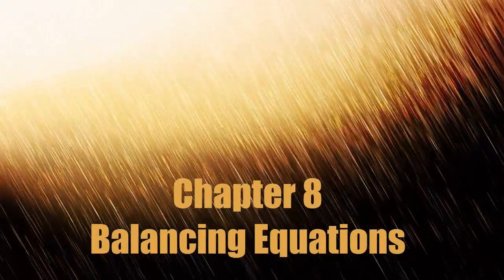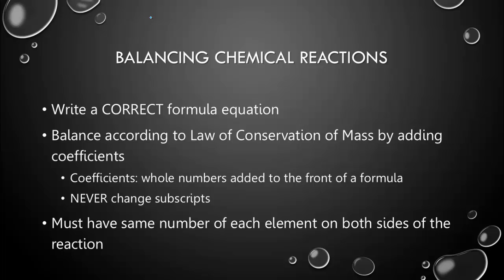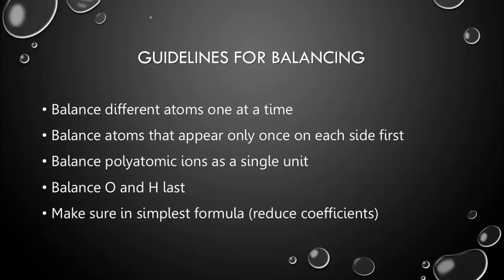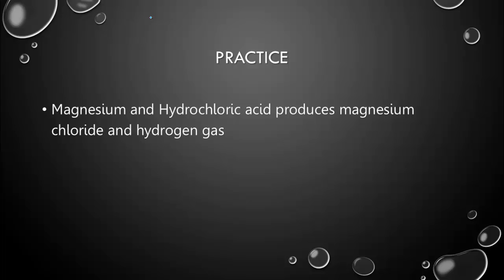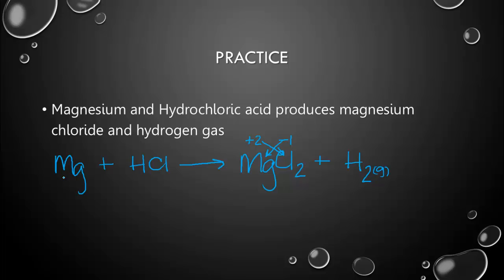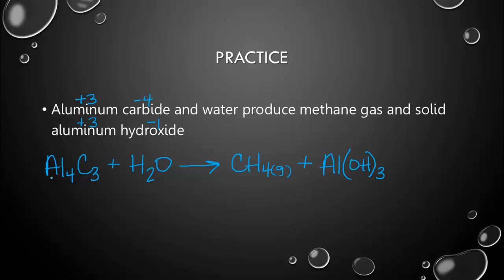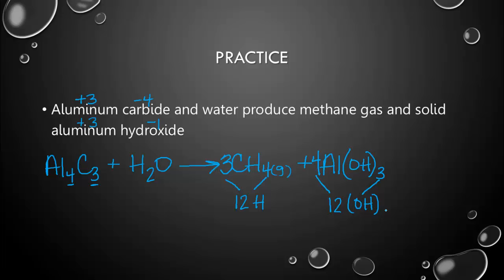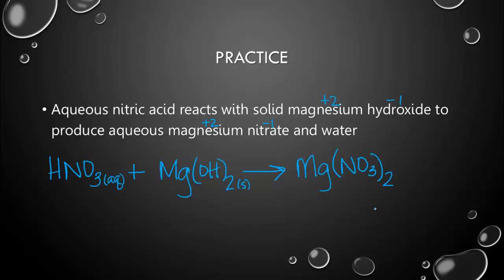Video 8.2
Balancing Equations